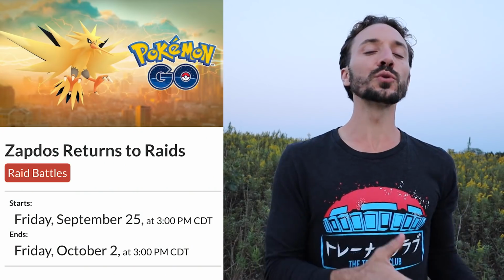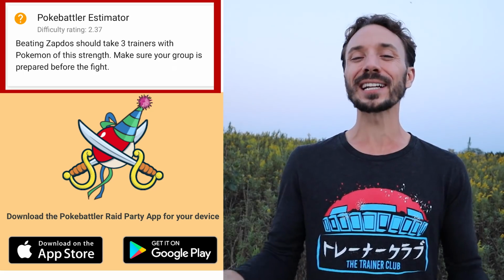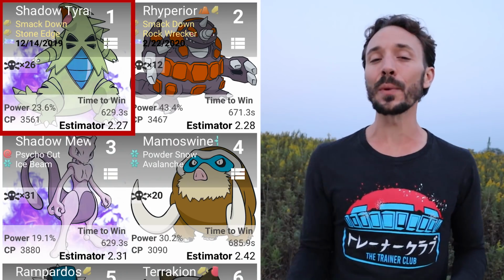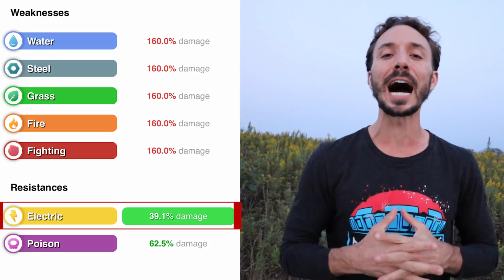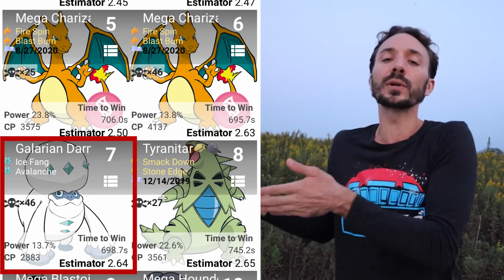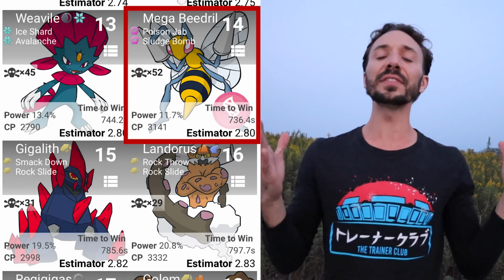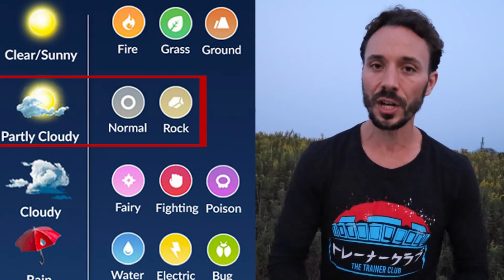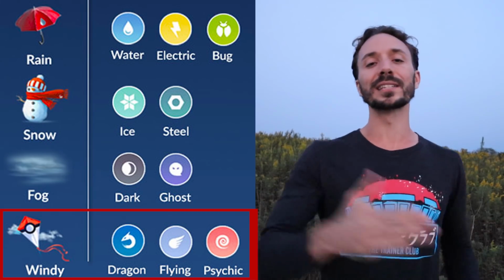THE SHINY *ZAPDOS* COUNTER GUIDE! 100 IVs, MOVESET & WEAKNESS - ELECTRIC FLYING BOSS | Pokémon Go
Shiny Zapdos Raids are coming back to pokemon go starting on September 25th! Are you ready to beat this pokemon to get a shiny and a 100% IV?

Are you ready to beat Shiny Zapdos in pokemon go? Do you know what the 100% IV's are?

Today we are going to check out the COMPLETE Zapdos raid boss guide which will include:

- Zapdos counters for Pokemon go
- Where does Zapdos rank for Pokemon go
- Zapdos Duo and Trio possibilities
- Pokemon go Zapdos shiny release
- Zapdos pokemon go - how to get it
- Zapdos pokemon go 2020
- Zapdos pokemon go best moveset

Let's make sure you are 100% prepped for this first time shiny raid electric and flying attacker.

The Trainer Club - Pokemon Go Youtube Channel